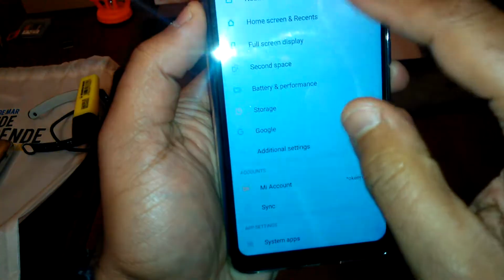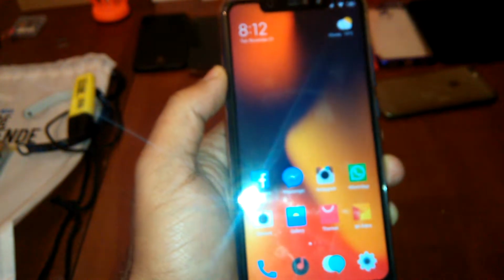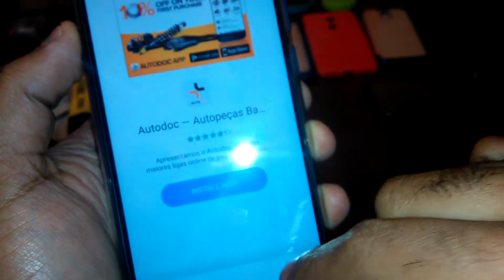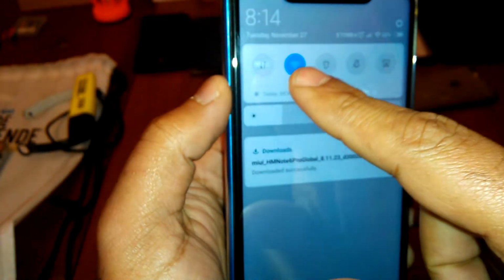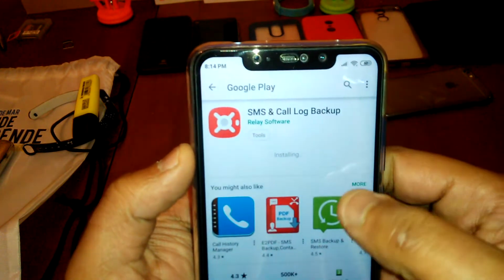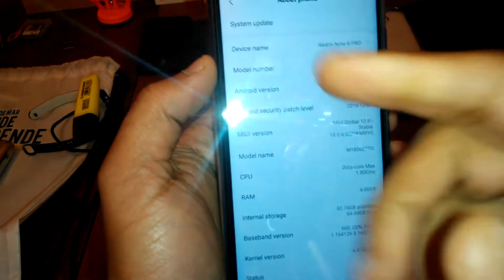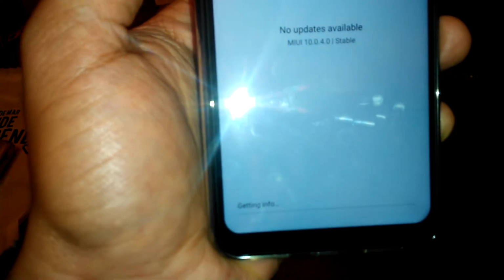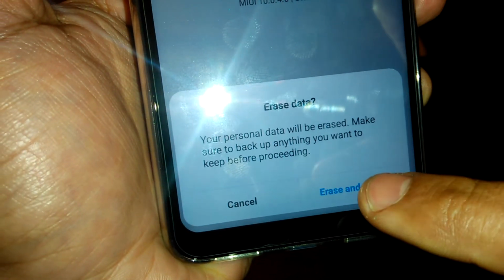HOW TO UPDATE MIUI 10 8.11.23 REDMI NOTE 6 PRO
►,REDMI 4X, REDMI NOTE 4X, REDMI 5 PLUS,RN5 ,RN6 PRO,MI8/SE/EE/LITE

Quer instalar uma rom nova? reparar o teu telefone xiaomi?